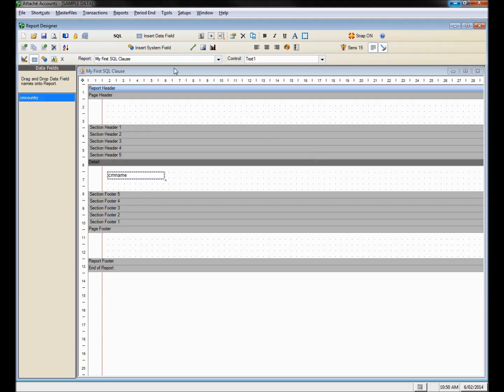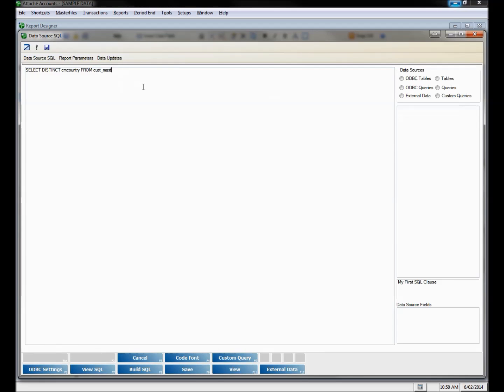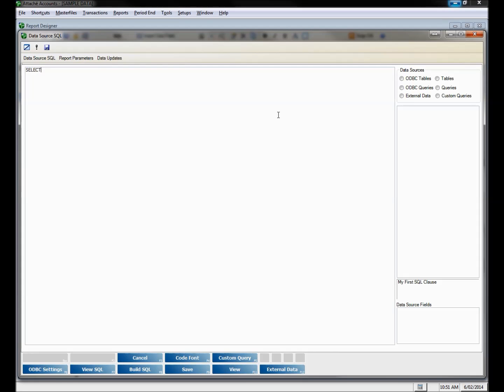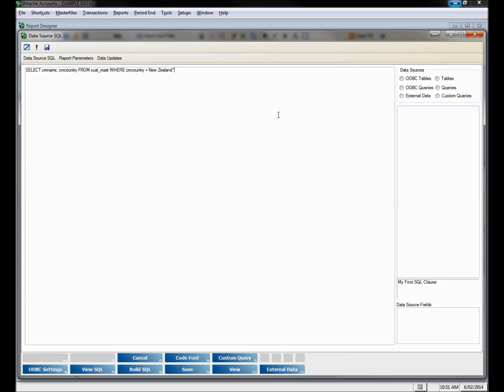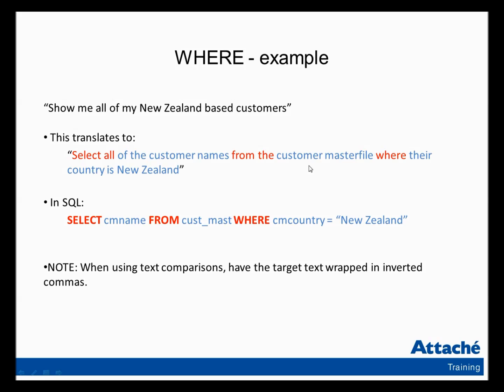My First Reports 102: 07 WHERE Clause